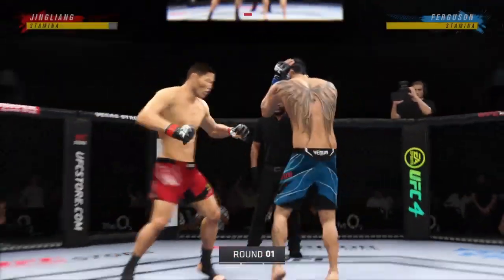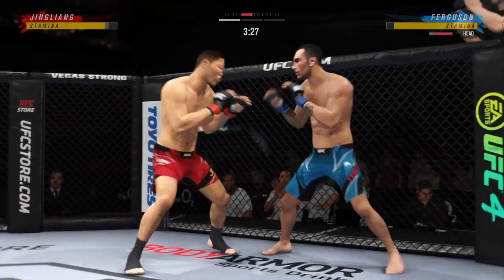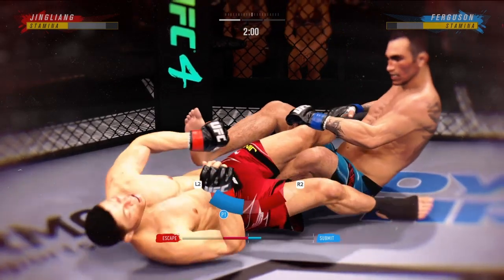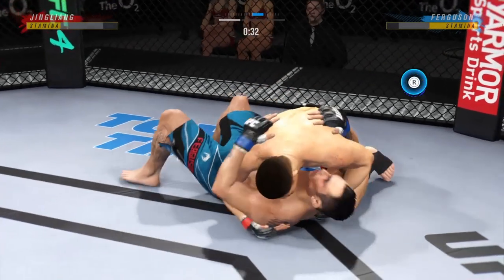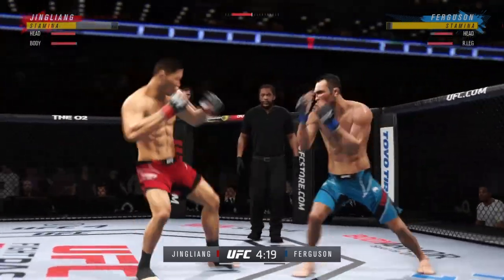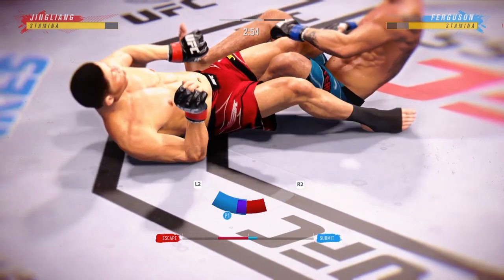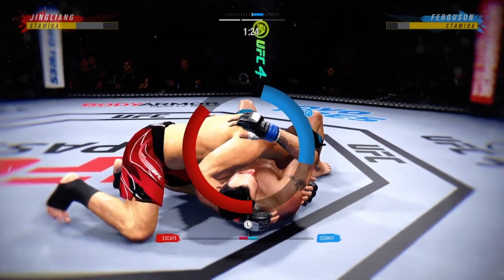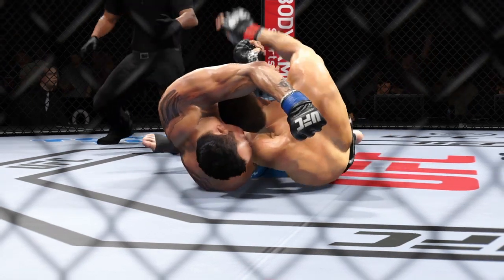UFC 279 Jingliang Vs Ferguson